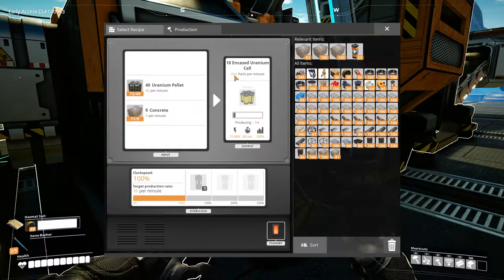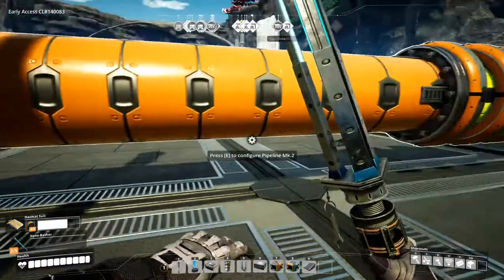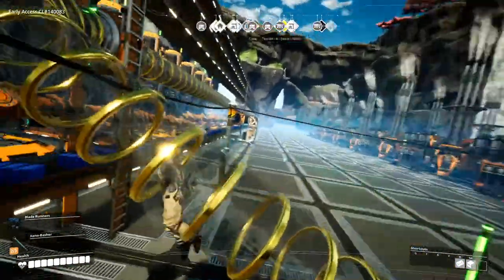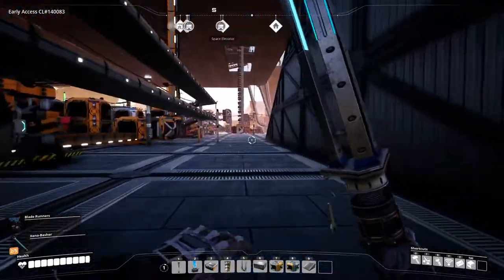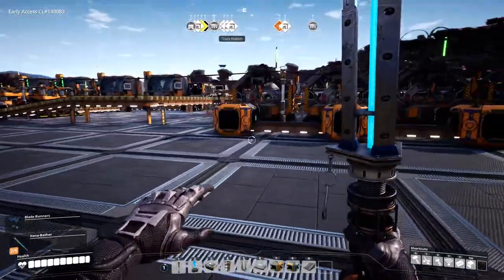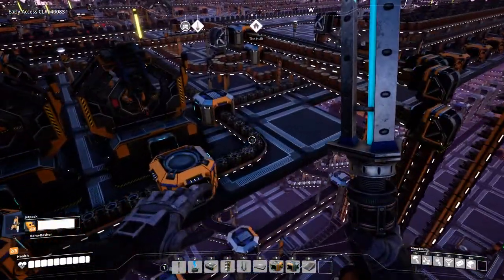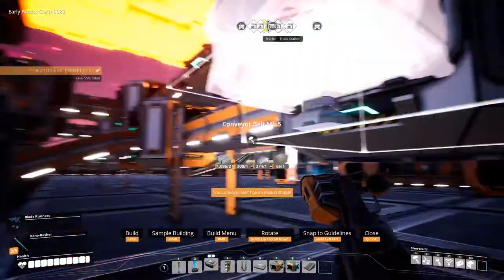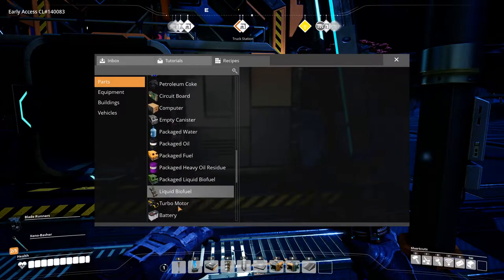Encased Uranium Cells and Control Rods - Let's Play Satisfactory Update 3 Part 127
In part 127 of this let's play of Satisfactory Update 3, I automate Encased Uranium Cells in the Nuclear processing area, then I head back to the factory to setup the production of Electromagnetic Control Rods.

Satisfactory is a construction, crafting and automation simulation game created by the Swedish developer Coffee Stain Studios. As an engineer, you are dropped onto an alien planet with a handful of tools and must harvest the planet's natural resources to construct increasingly complex factories. The Early Access gameplay presented in this video is played on Update 3 in the Rocky Desert starting location.